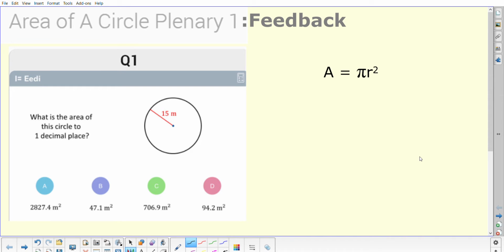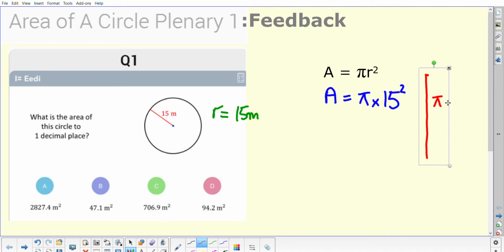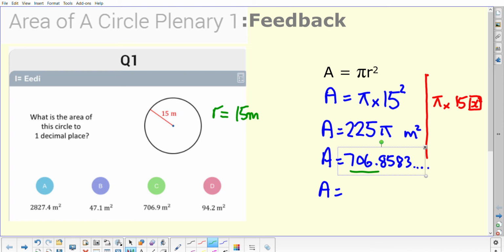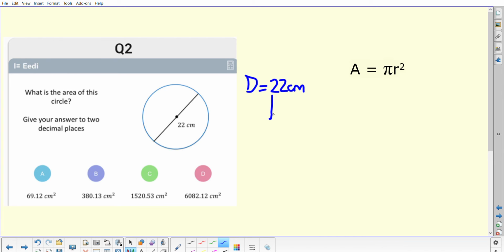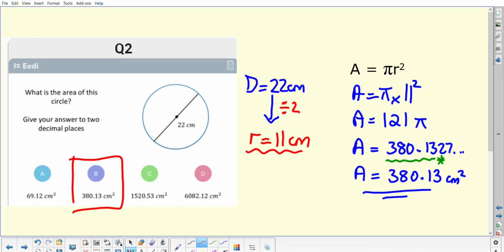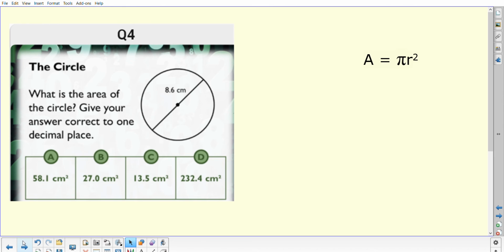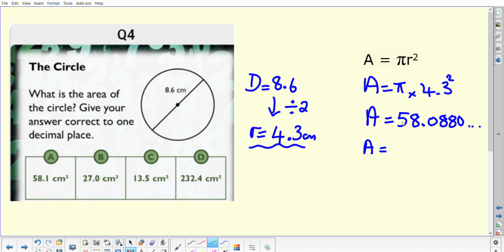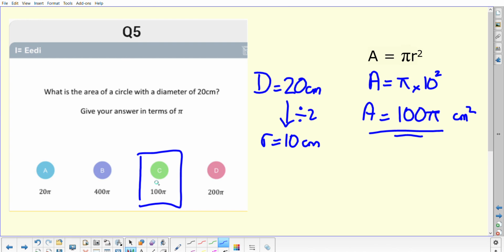Area of A Circle Plenary 1 Diagnostic Quiz Feedback